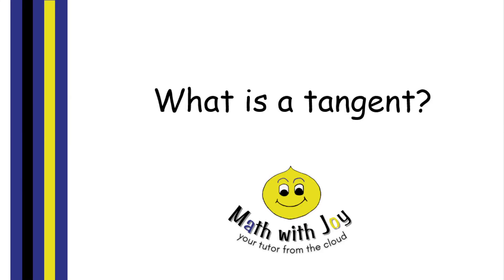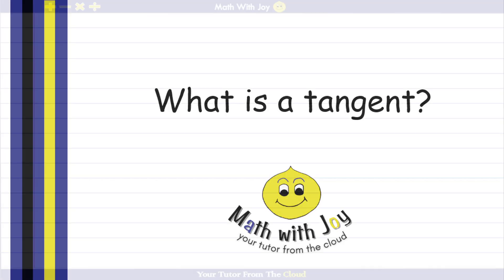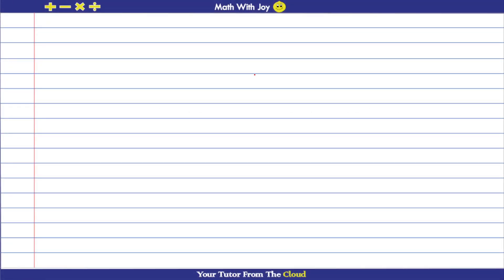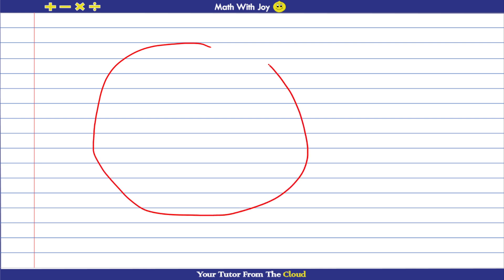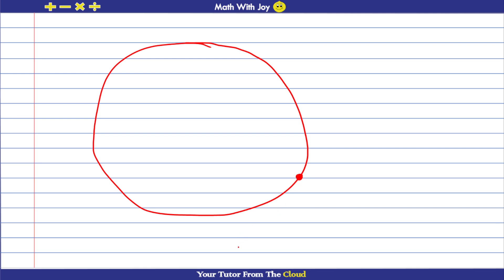What is a tangent